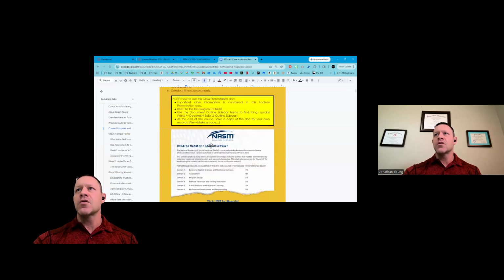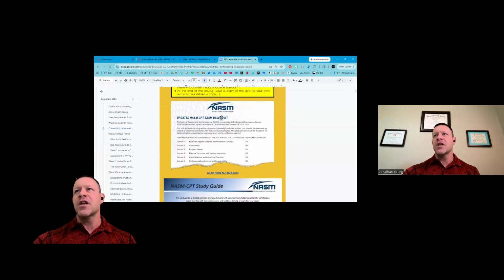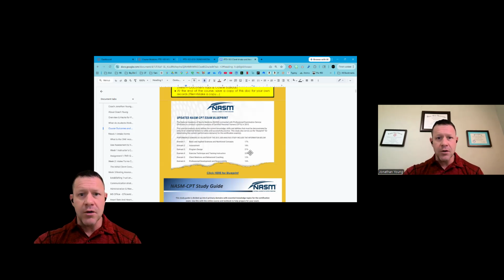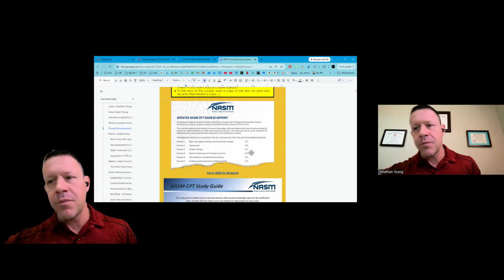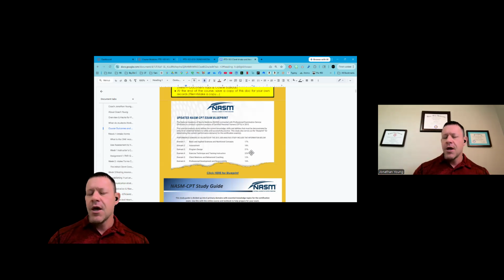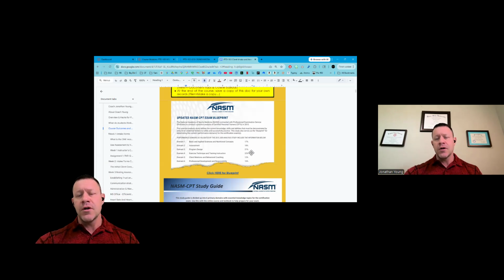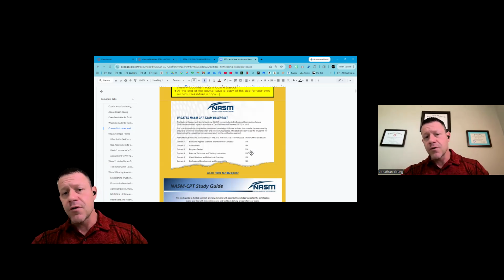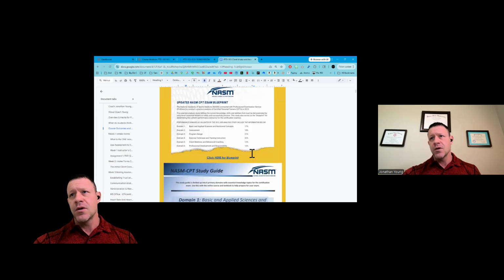Intro to PTD-103 Client Intake & Assessment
Strategy, tips, and hacks for the course from Coach Young.